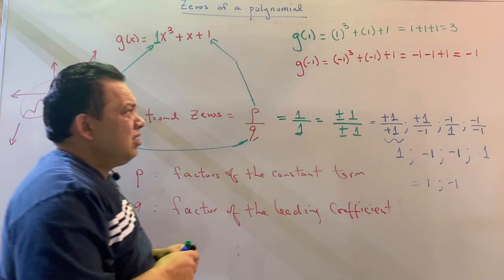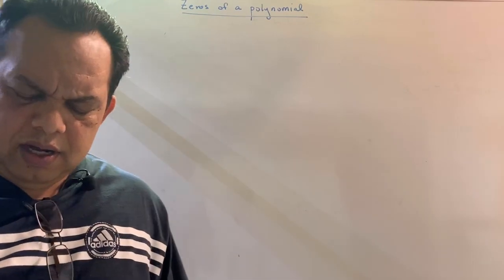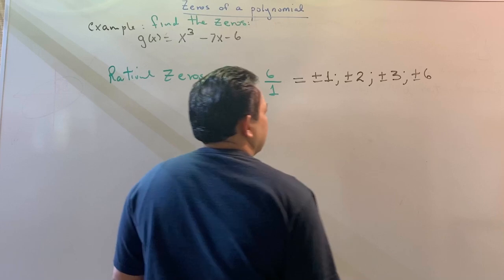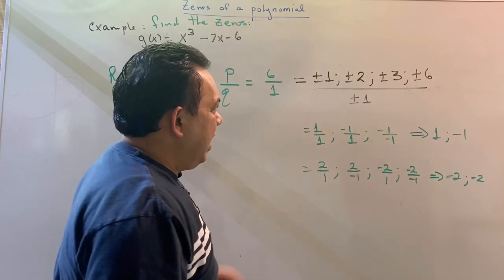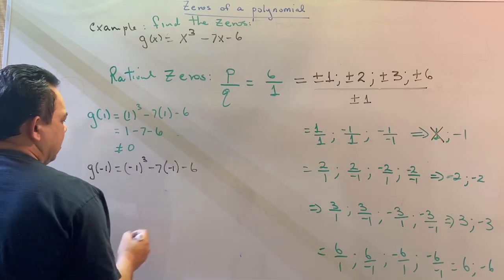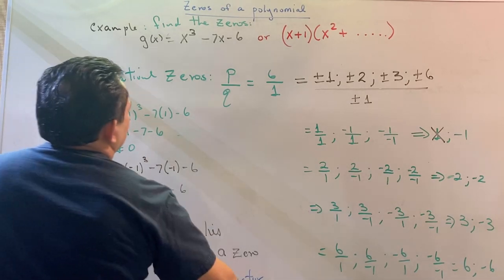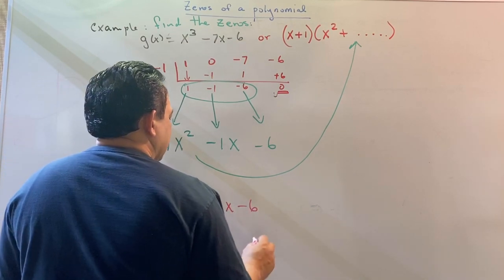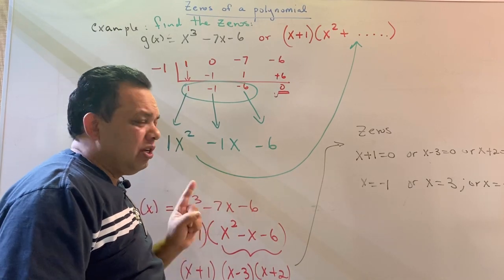Rational Zeros Part II